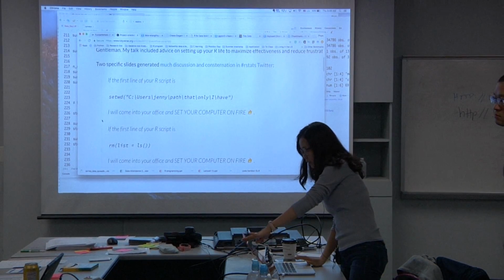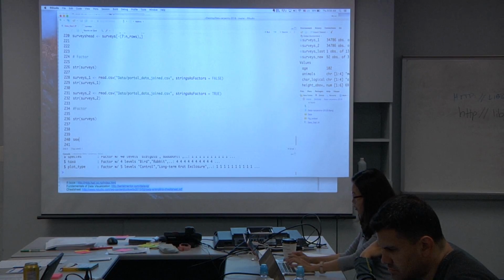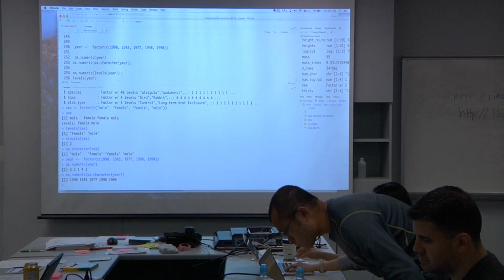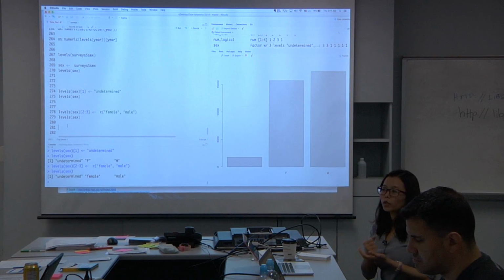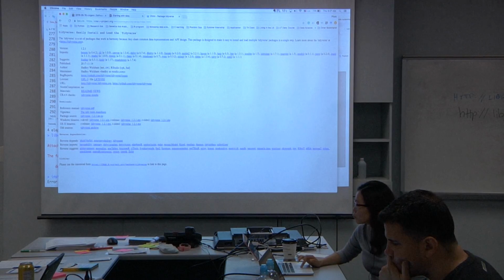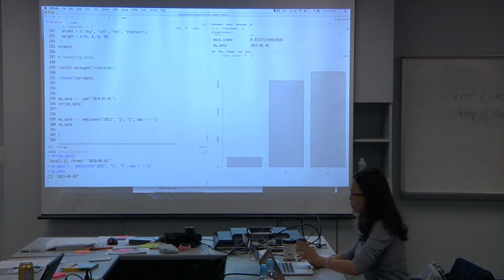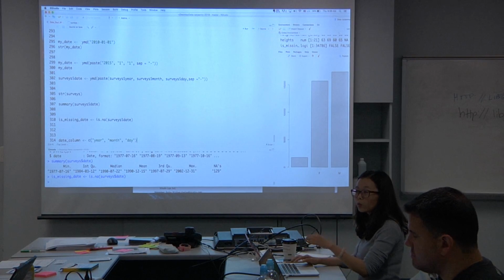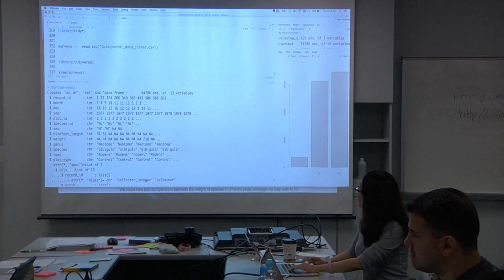Data Skills Day 2 Morning Part 1 5-17-2018